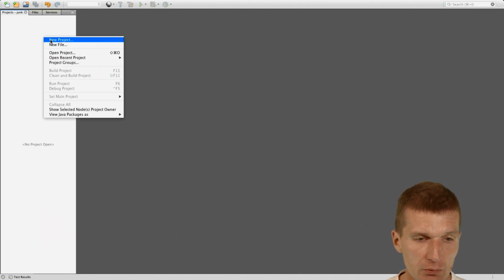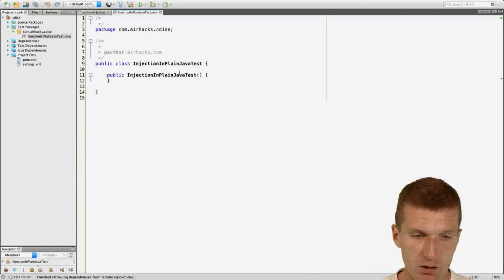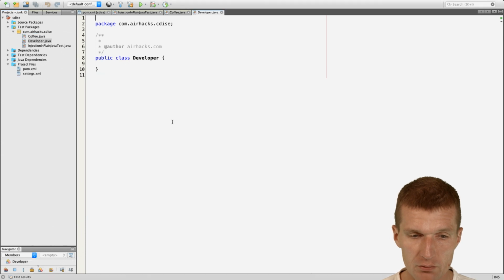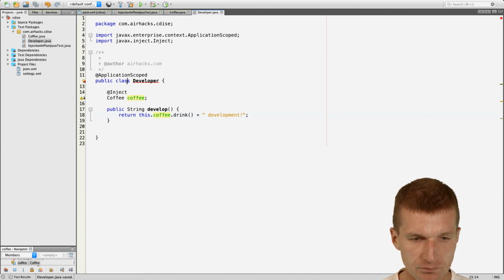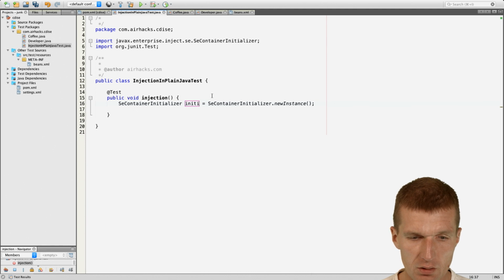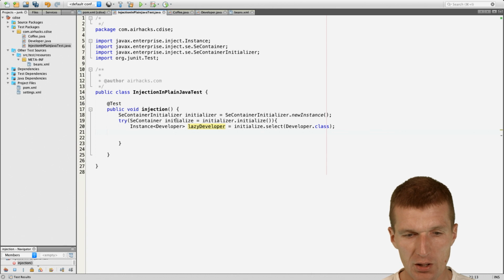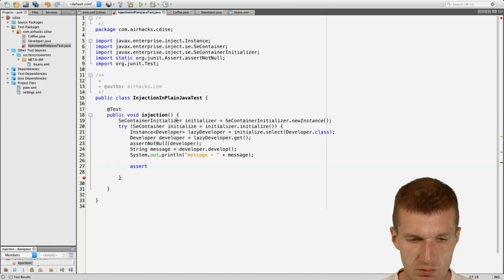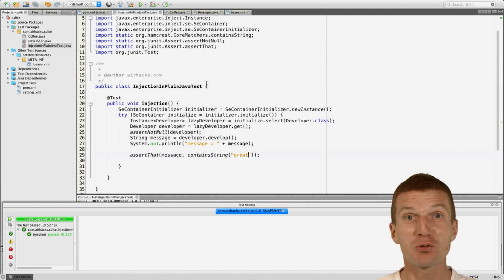Using Java EE 8 Dependency Injection in Java SE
With Java EE 8 you can easily use CDI dependency injection on plain Java SE just by adding a single dependency.